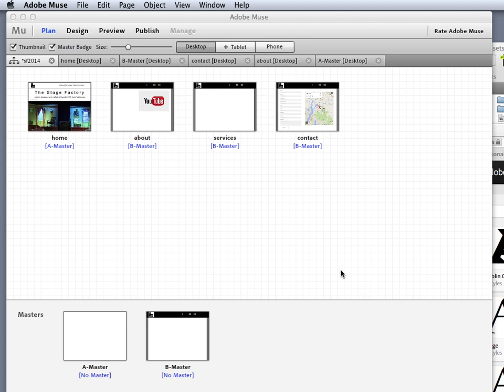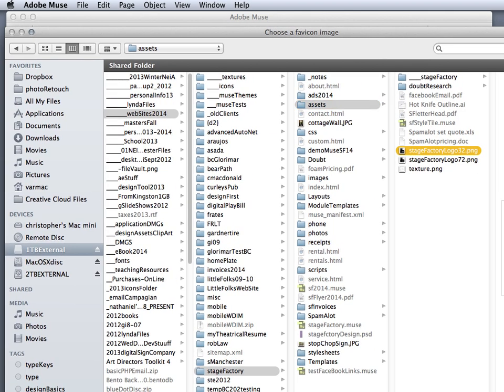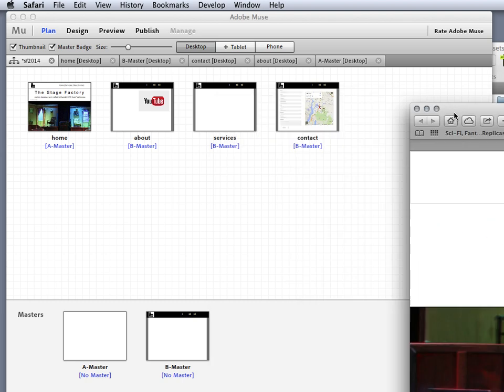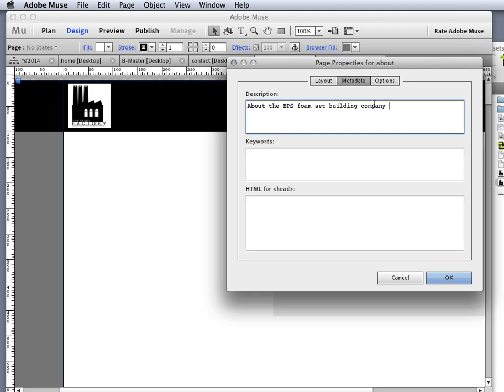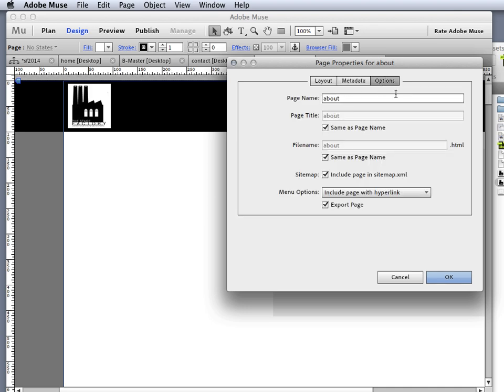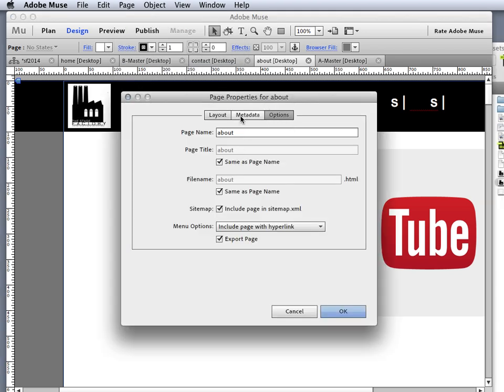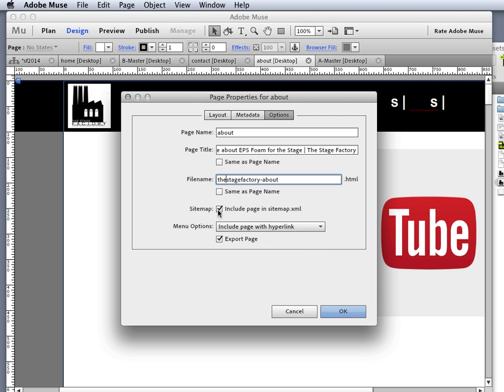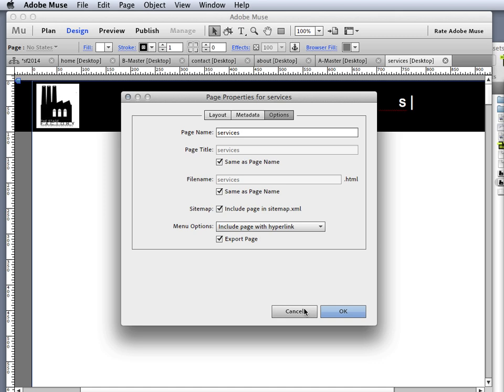Tips & Tricks [MUSE] : SEO in Muse -- Search Engine Optimization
Video showing how to add SEO to your pages including Description, Keyword and Title Tags, along with adding a FAVICON.